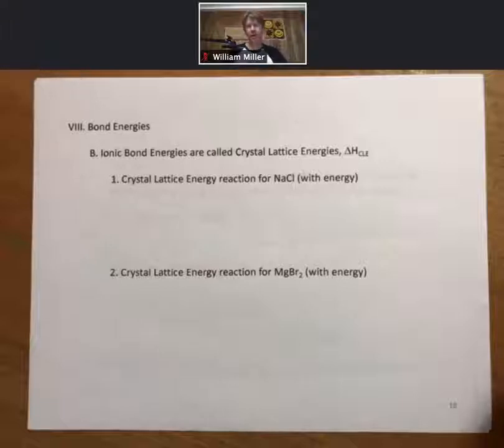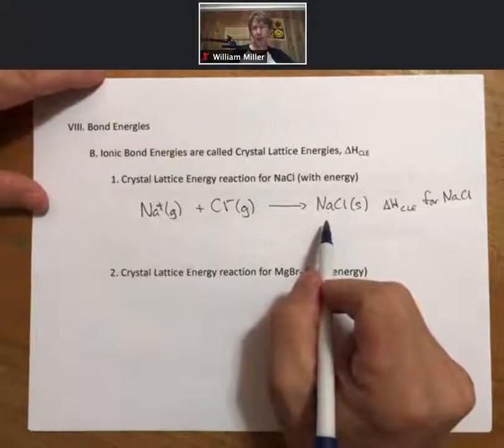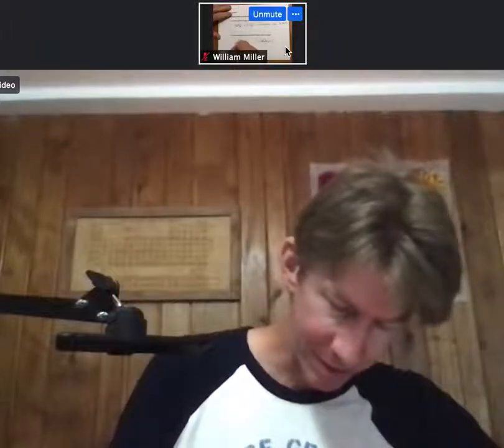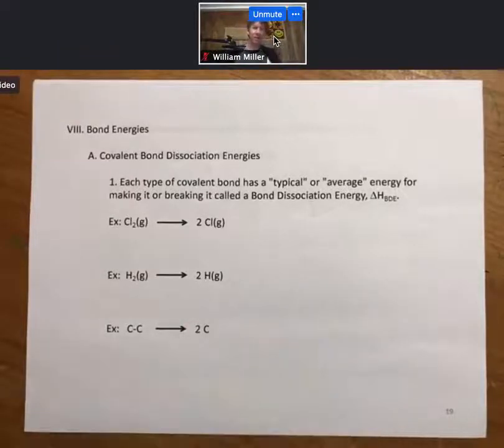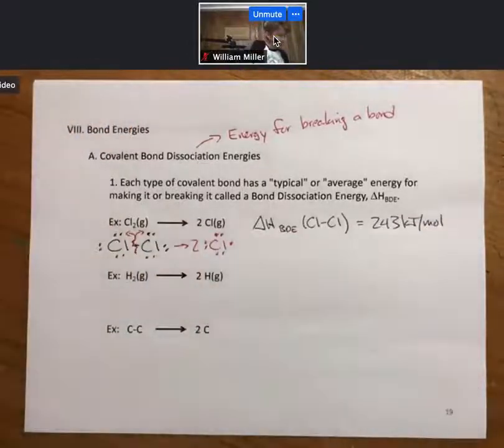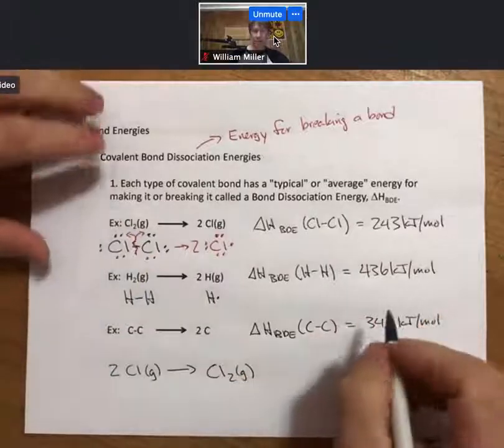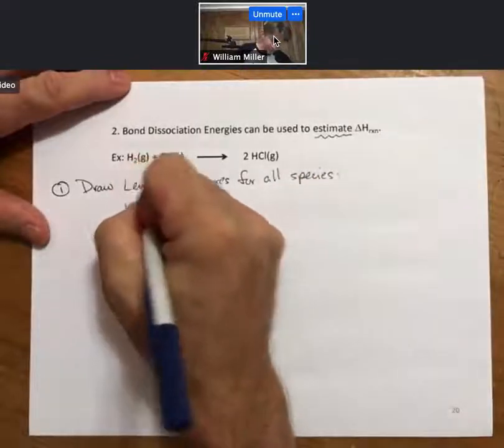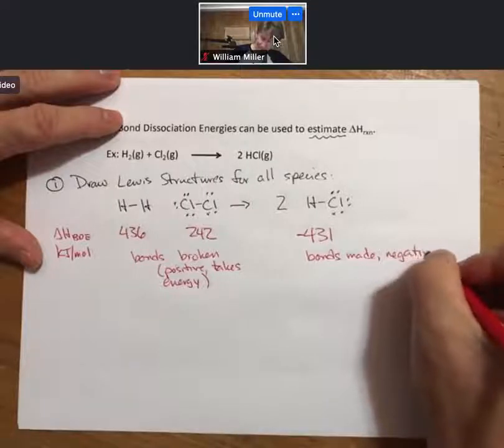LO9 CHM 400 p18 20